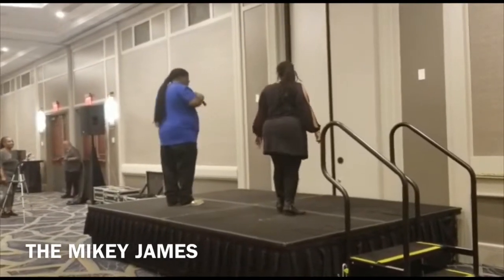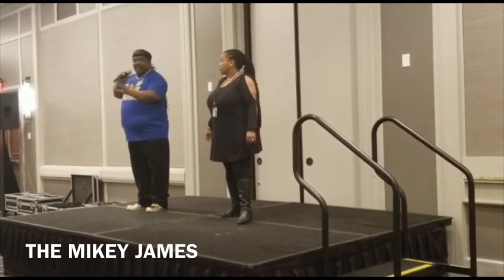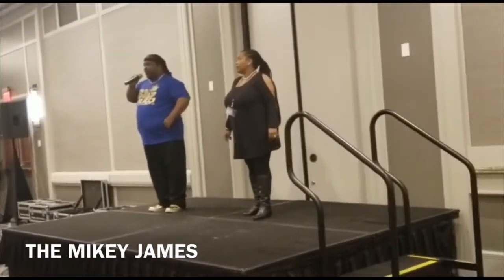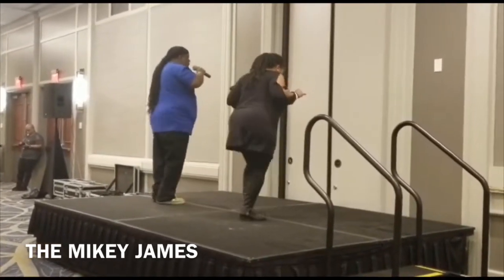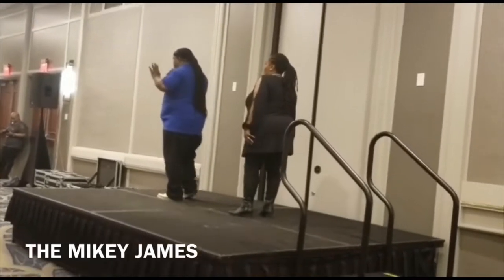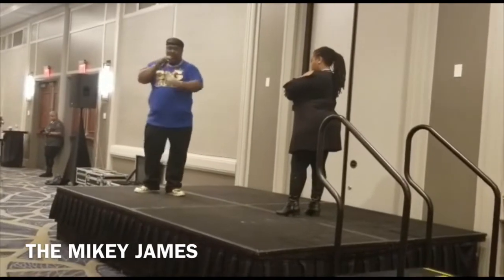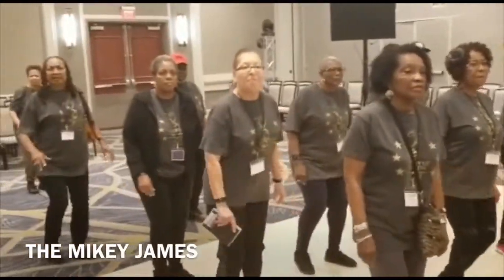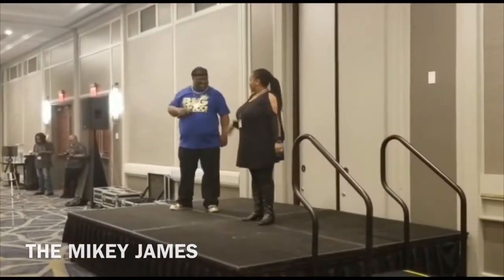Big Mucci and Lady D Teach How To Do The Mickey James Line Dance | Part 2